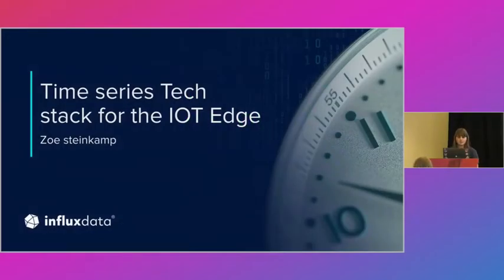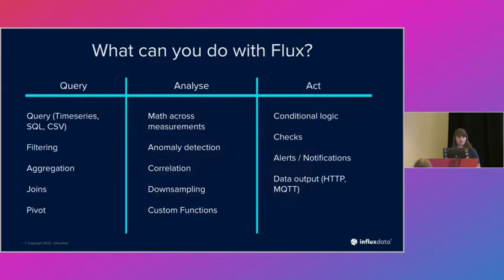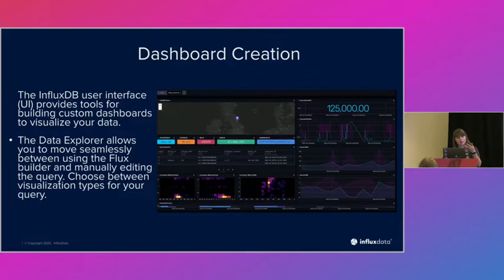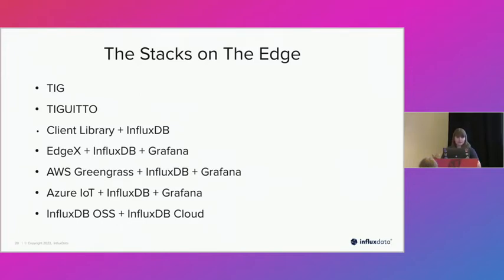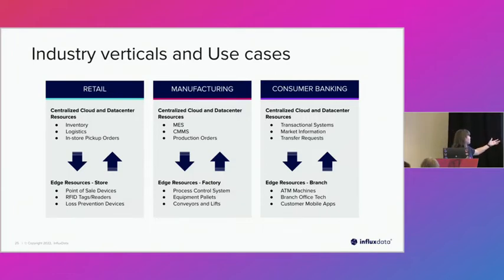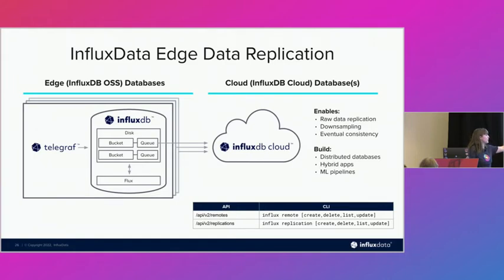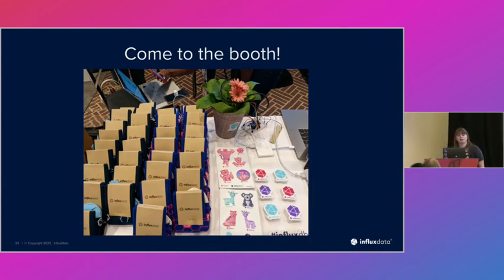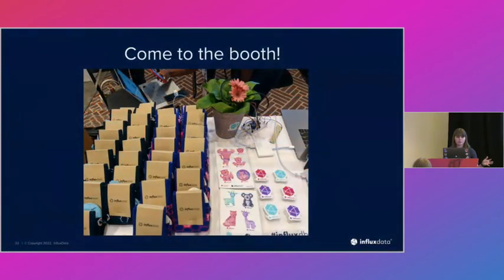Sponsored Session: Time Series Tech Stack for the IoT Edge - Zoe Steinkamp, InfluxData